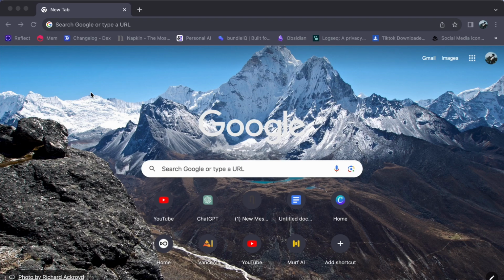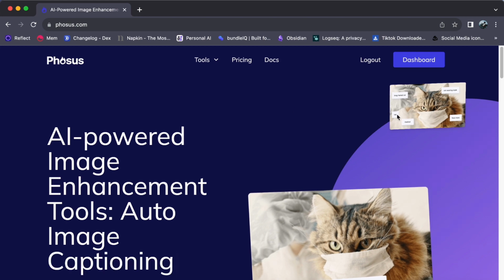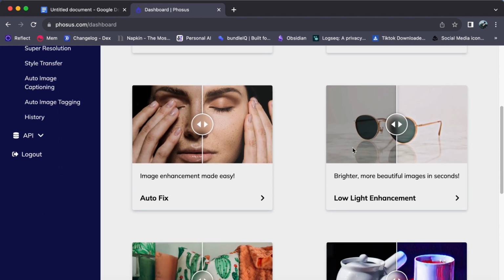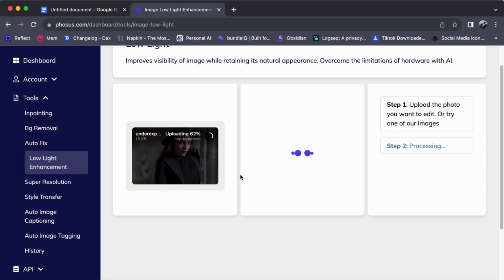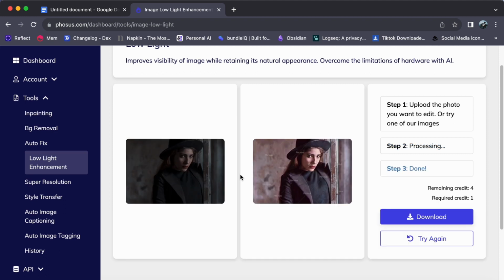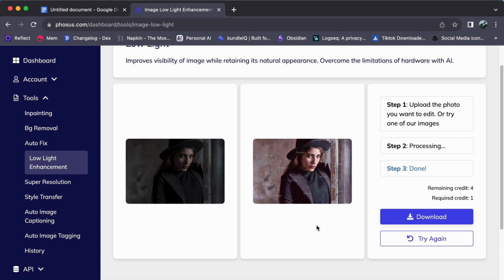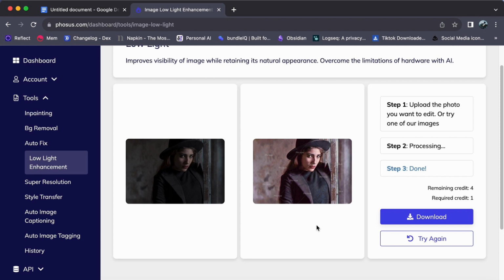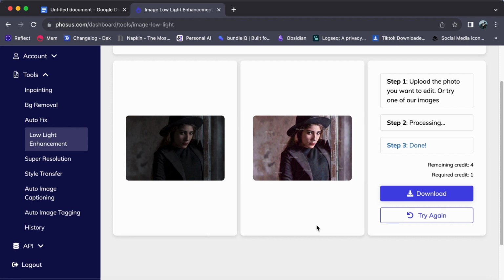How to Fix Underexposed Photos in Under 5 Minutes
In this video, I'll show you How to Fix Underexposed Photos in Under 5 Minutes.

In this video, I'll show you How to Fix Underexposed Photos in Under 5 Minutes. Don't let underexposed photos dim your creative vision—learn how to rescue them with Phosus! In our tutorial on "How to Fix Underexposed Photos," we'll walk you through the step-by-step process of transforming dark and dull images into visually striking masterpieces.

Phosus is your go-to tool for image enhancement, and in this guide, we'll empower you to adjust exposure levels, brightness, and contrast to breathe life back into your photos. Whether you're a photographer, designer, or just someone passionate about visual storytelling, this tutorial is your key to making your images pop.

Discover how to fine-tune exposure settings, lift shadows, and reveal hidden details in your underexposed photos. With Phosus, you'll have the power to rescue your visuals and ensure your creative vision shines through.

Join us on this journey to master the art of fixing underexposed photos with Phosus. Whether you're an experienced editor or a novice, this tutorial will help you bring your images back to life. Click the play button to start revitalizing your underexposed photos today!